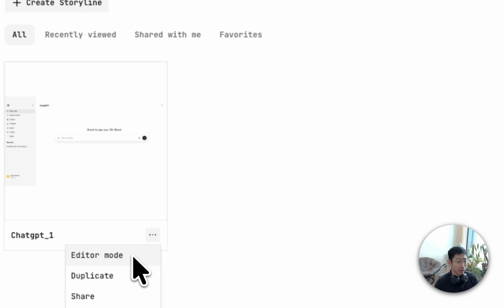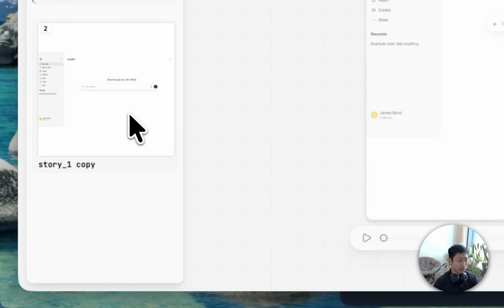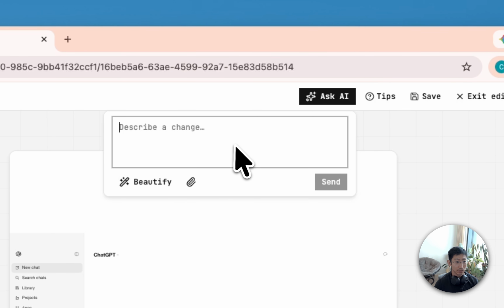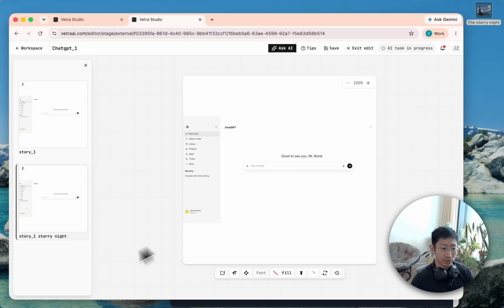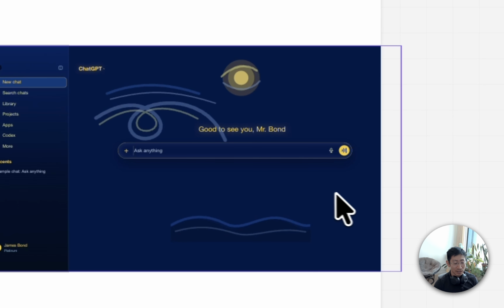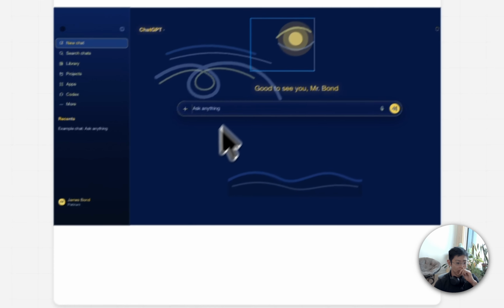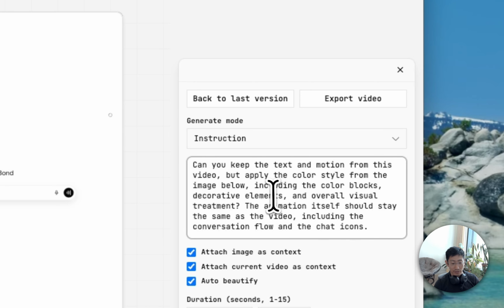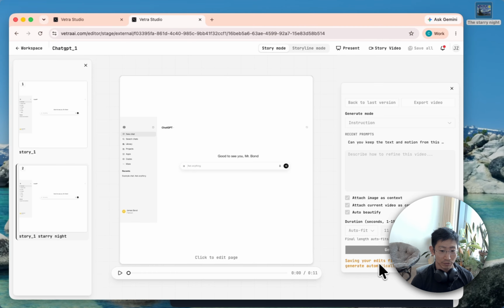modify the style of a story and a demo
Vetra Studio is a platform for creating polished, on-brand presentations and demos that teams can refine down to the smallest details.

Upload an image to reconstruct the scene, adapt it for a new use case, or generate variations in the same style. You can create presentations and demos today, with more formats coming soon. You can also generate new elements from a simple description or basic assets, such as a screenshot of an Excel table.